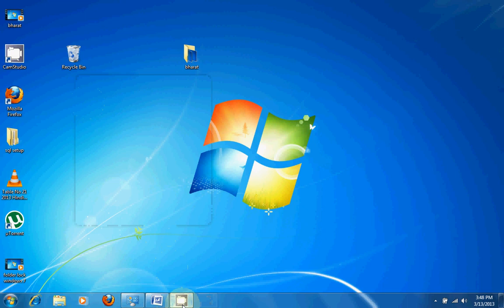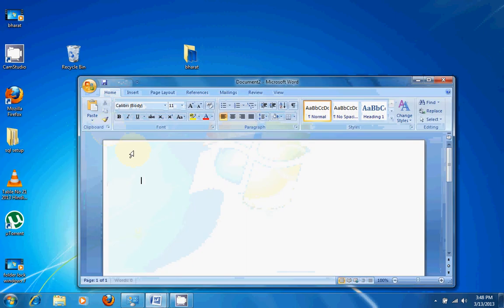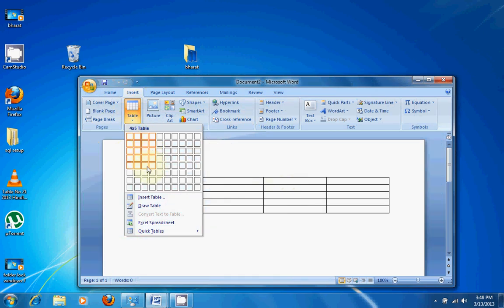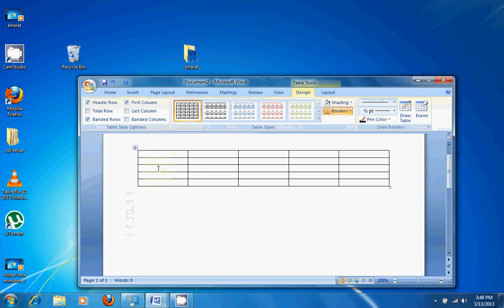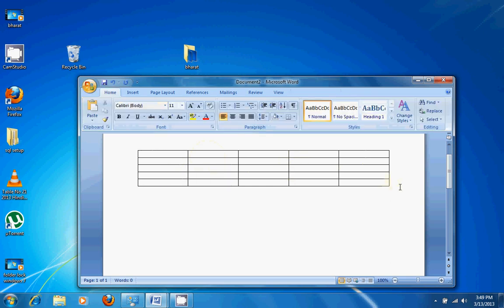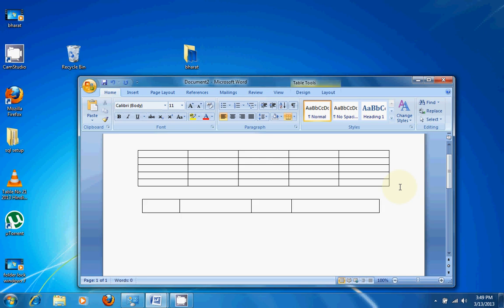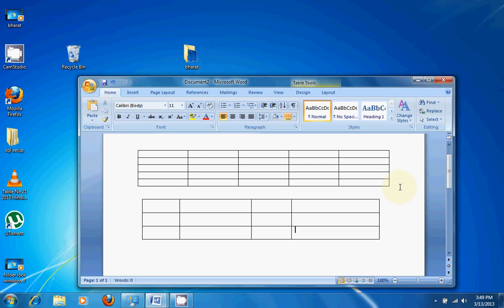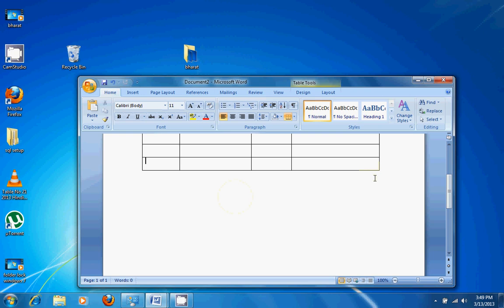Microsoft Office 2007 Magic Tricks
Some Magic tricks in Word 2007
1)how to create table (magic tricks) after typing plus and minus you have to click on enter which i missed in this video at 1:25 after this your table will create.